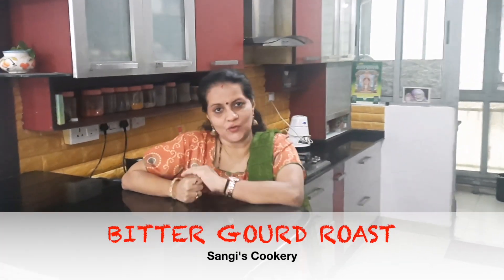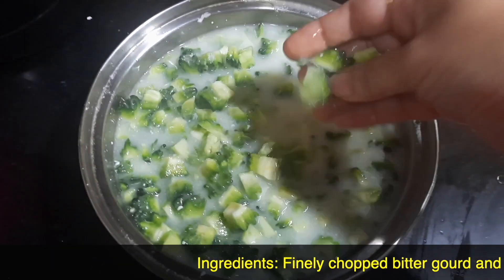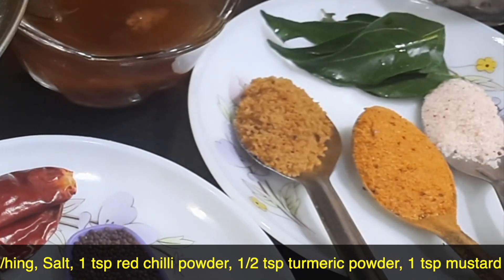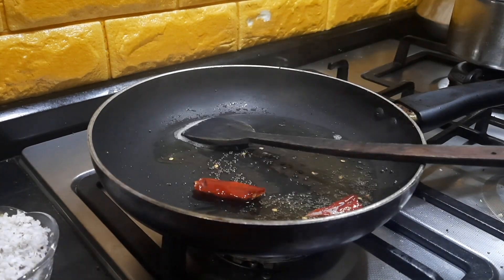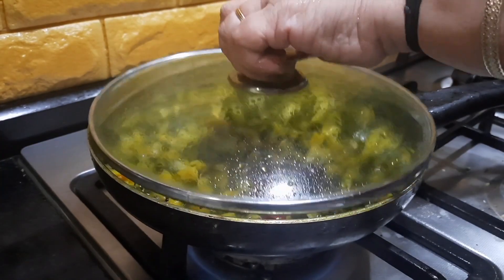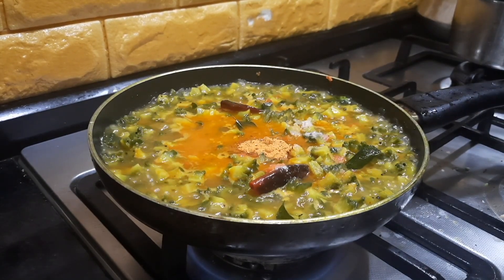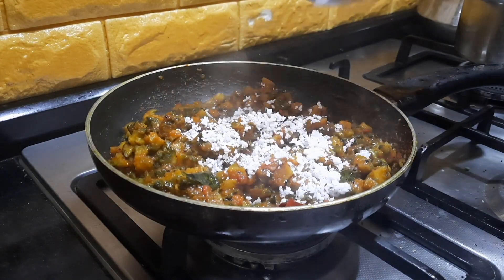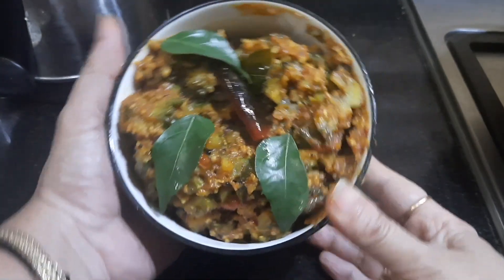Udupi Style Bitter Gourd Tamarind Roast | Pavakkai Puli Roast | Karela Dry sabzi | Mangalore Style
Bitter Gourd Roast is a healthy recipe prepared in Udupi style. Usually Bitter Gourd dishes may not be liked by all due to the bitter taste, however if it is prepared in this fashion I am sure this will be liked by all age groups. This has many health benefits and goes very well with sambhar rice, variety rice and curd rice. This can be had along with Chapati as a sabzi as well.

Ingredients:
Finely chopped bitter gourd and soaked in buttermilk for 30 min, lemon size tamarind soaked in hot water, Coconut oil and Gingelli oil, 2-3 tbsp grated coconut, 2 tsp jaggery powder, 1 tsp roasted red chilli/methi seeds/hing, Salt, 1 tsp red chilli powder, 1/2 tsp turmeric powder, 1 tsp mustard seeds, 1 red chilli slit into 2.